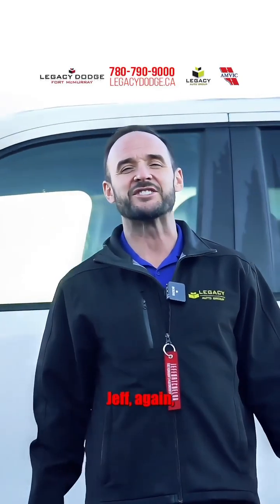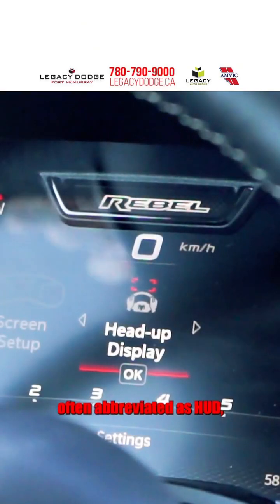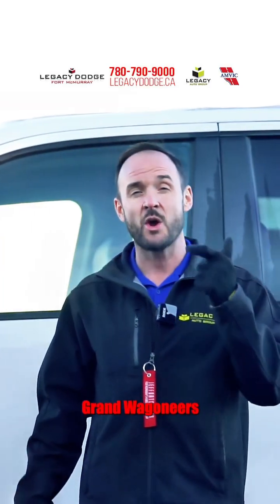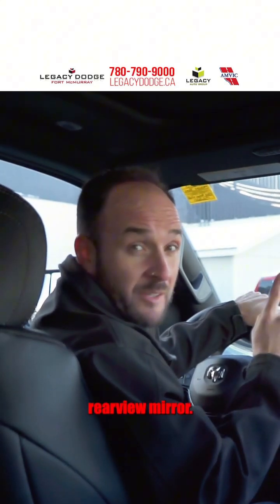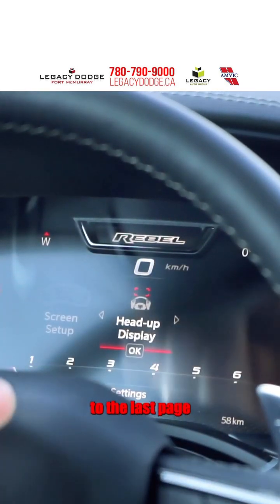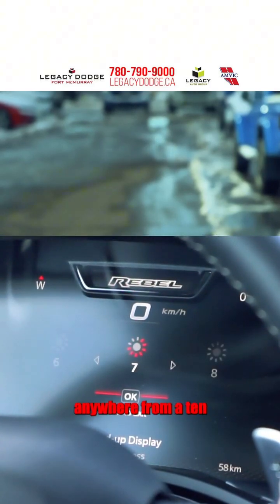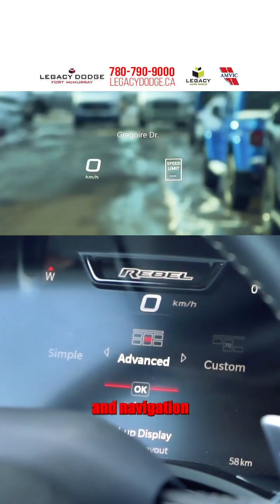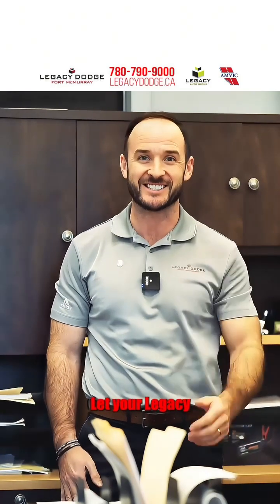NAVIGATING YOUR HUD - HOW-TUE-SDAY!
Legacy Dodge
324 Gregoire Drive
Fort McMurray, AB
T9H 3R2
Canada